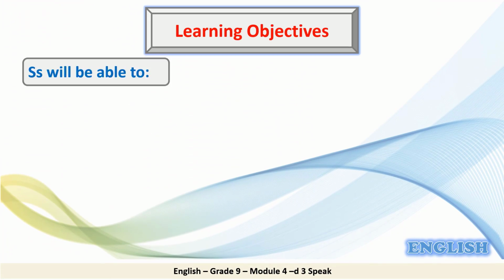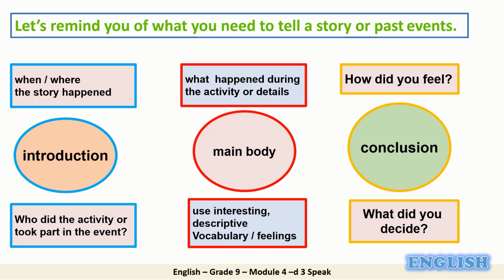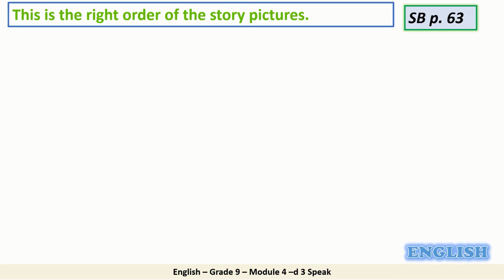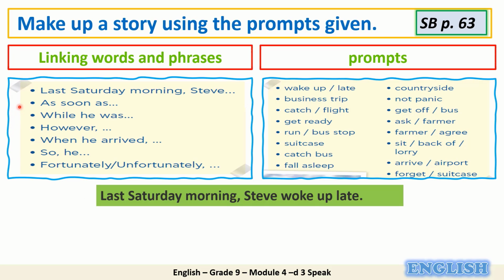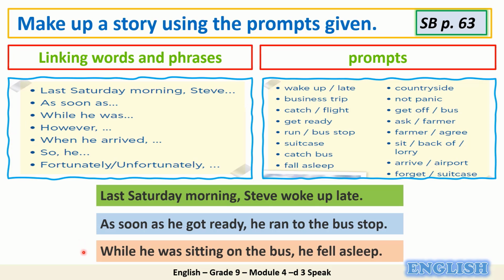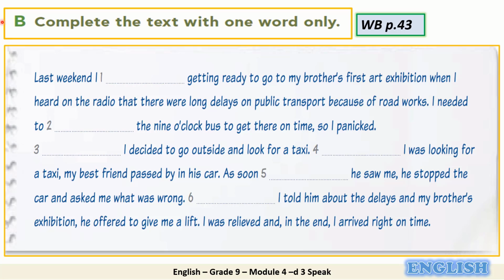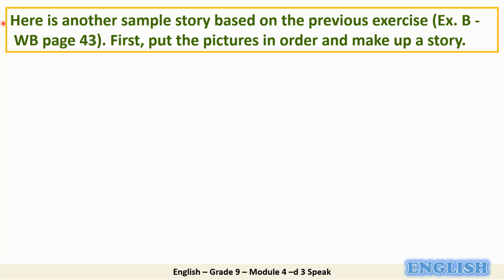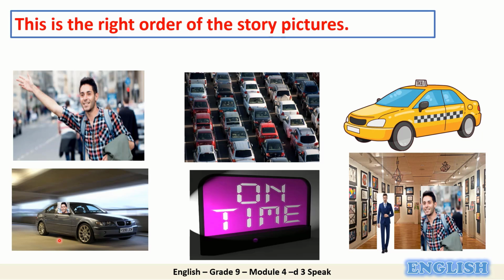Grade 9 English 4d 3 Speak